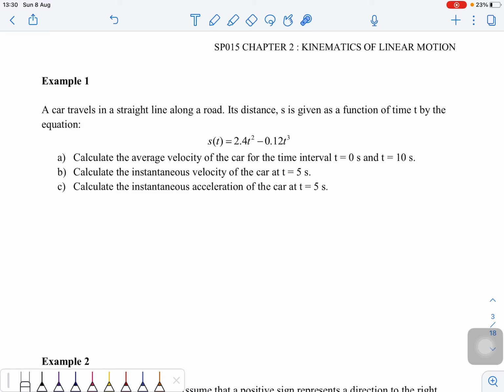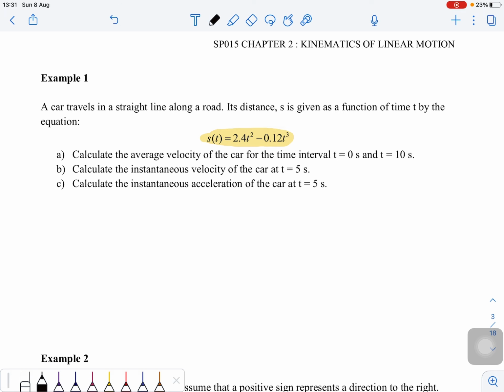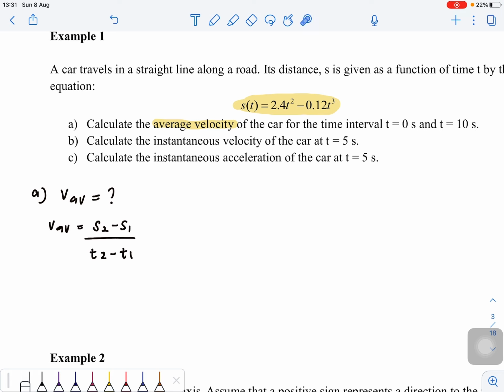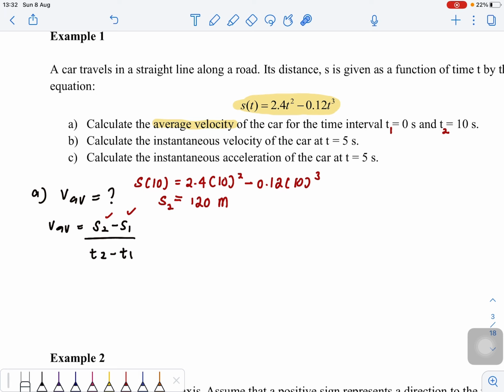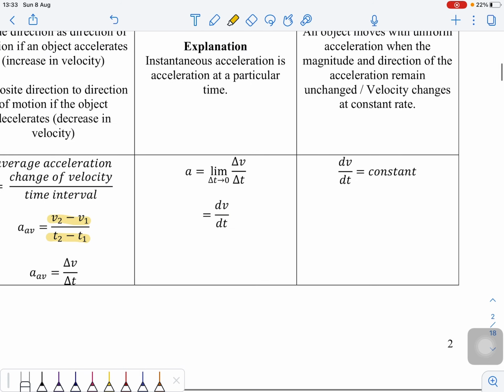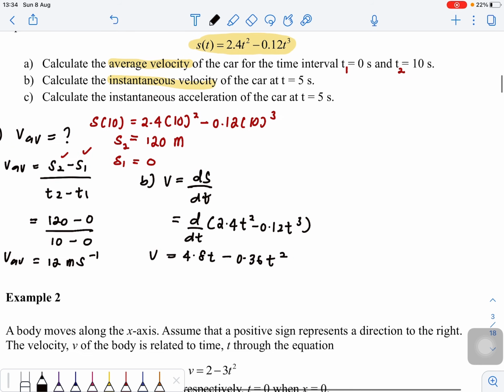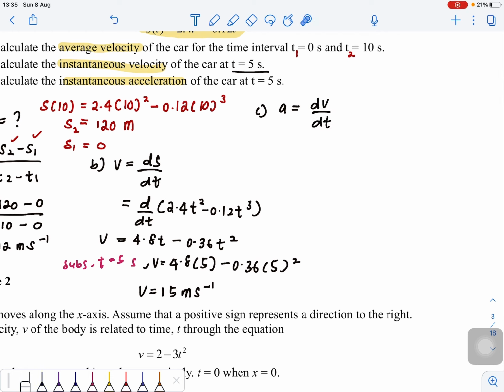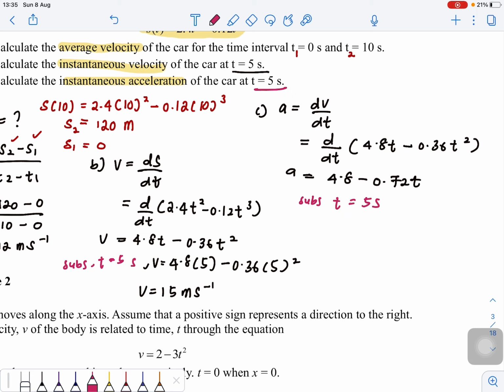2.1 Example 1